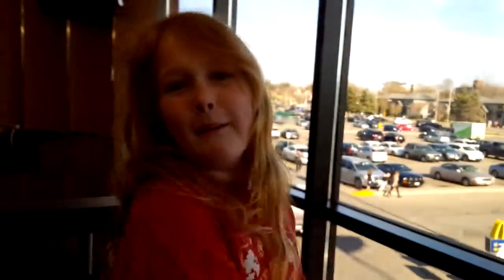My Daughter Discusses Prehistoric Animals and Dinosaurs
We went out for lunch at McDonald's and I filmed just a standard discussion of the amazing information that my daughter has stored in her brain...about prehistoric animals and dinosaurs.

VLOG POST SCHEDULE:
Monday – Organizing
Tuesday – Time with the Kids / Tags
Wednesday – Autism / Special Needs
Thursday – Hauls
Friday – Fun, silly, DITL videos